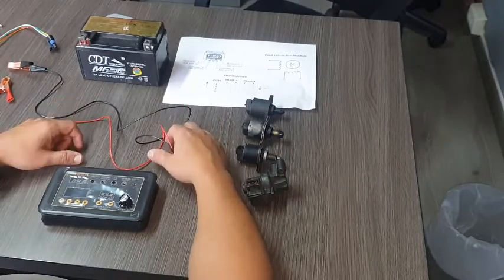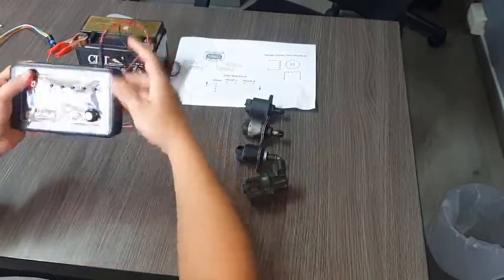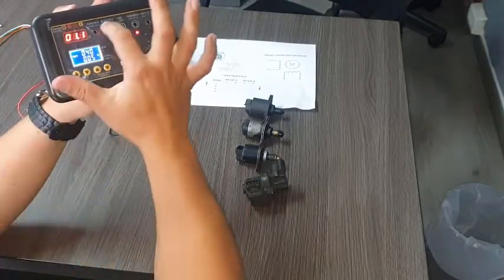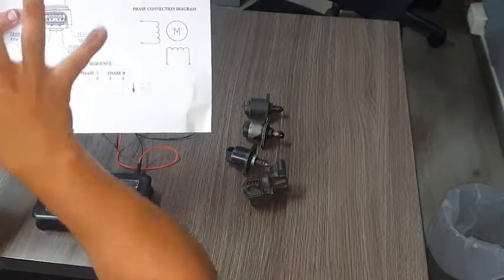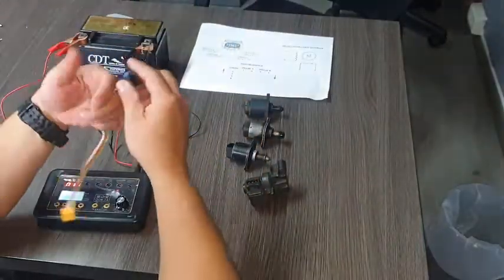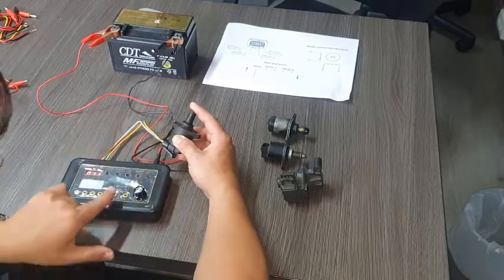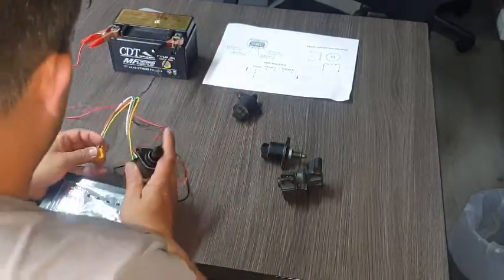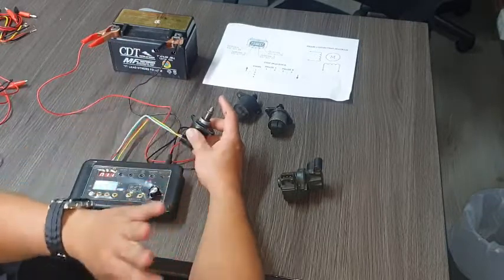IAC (Idle air control valve) diagnosys & testing procedures for euro V motorcycles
I've just found a good device that will allow to make detailed testing for IAC actuators of EFI systems, so, in this video I explain you how to make this testing procedures.